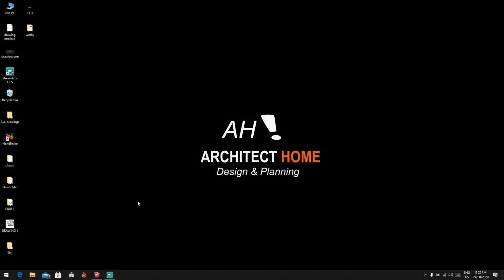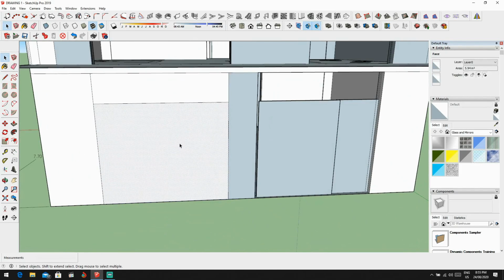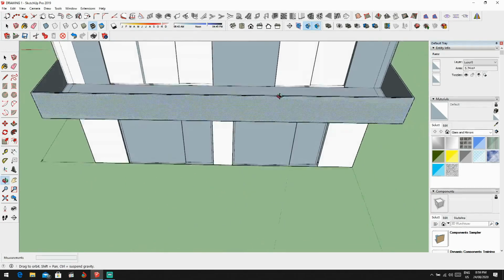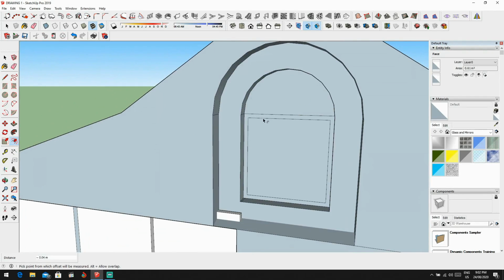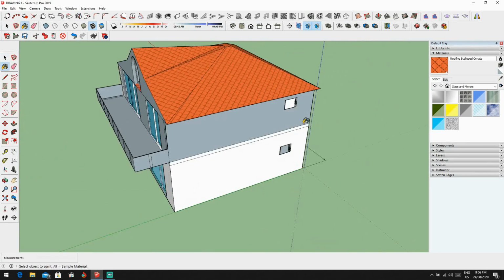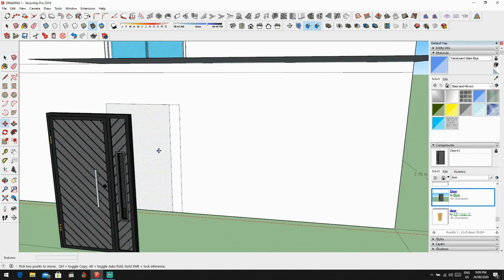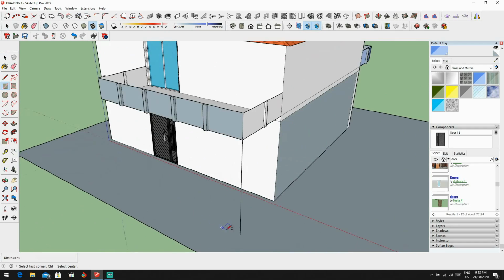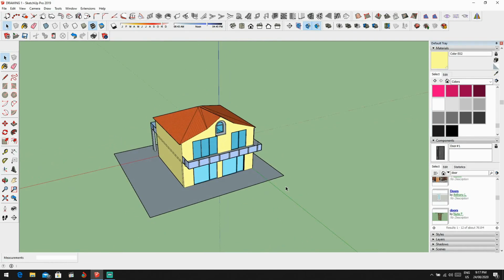How to use SketchUp for beginners Part 3 Adding and fixing doors and windows